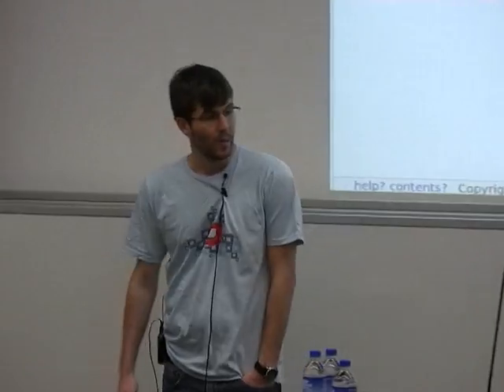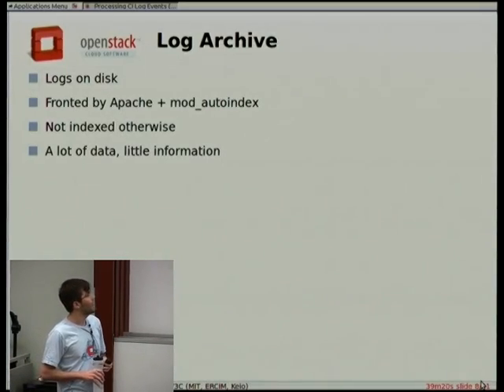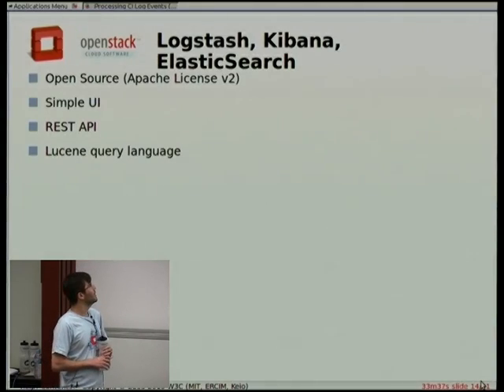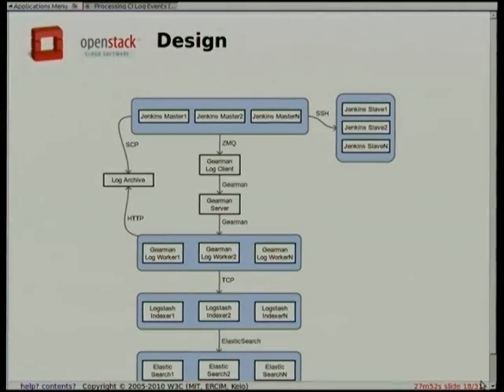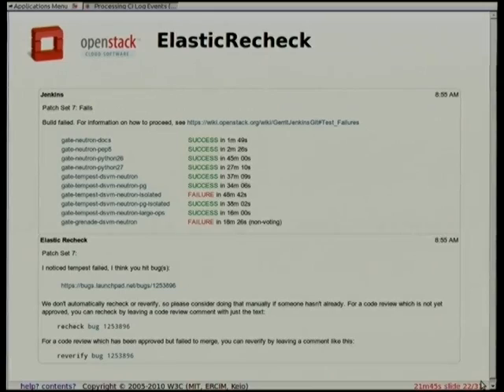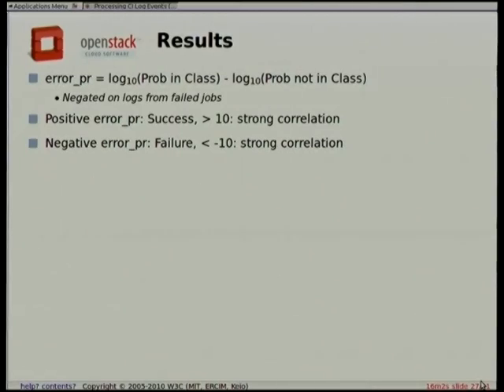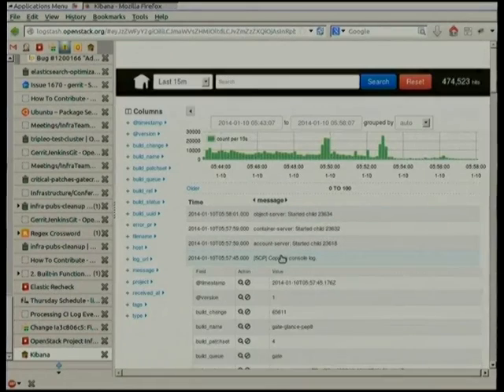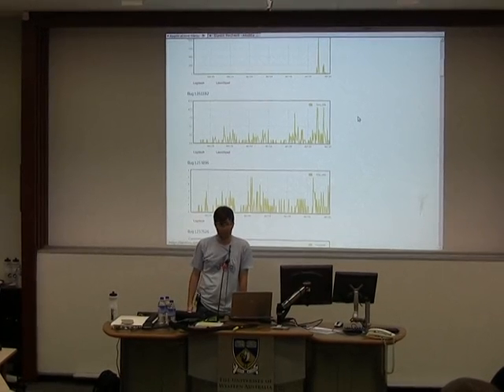Processing Continuous Integration Log Events for Great Good [linux.conf.au 2014]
The OpenStack Continuous Integration systems run several thousand tests during the course of a normal day capturing more than a billion log events per week. This is a giant treasure trove of information that can give us CI system performance data, failure frequency, and detect bugs if the logs are stored in a queryable manner. Using Gearman, Logstash, and ElasticSearch as building blocks we have built a searchable index of our test log data. This index provides OpenStack developers with quick access to why their patches failed to pass tests, trend analysis on infrequent non deterministic failures, it can flag anomalous log events, and much much more. Suddenly the mountains of test logs are useful again.

This talk will describe the log processing architecture, what we did to make it handle over a billion events a week in near real time, and the neat things we have built around it (including automatic bug house keeping, trend analysis, and anomaly detection with CRM114).
Clark Boylan

Clark helps run the OpenStack developer automation providing robust continuous integration and development tools to a community of more than 800 developers. When not behind a keyboard he enjoys hiking and brewing beer.